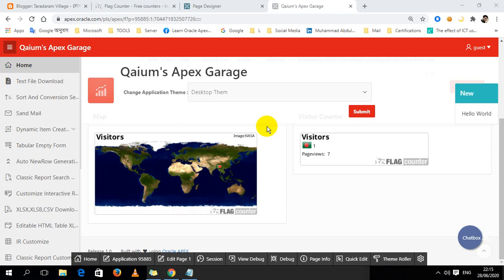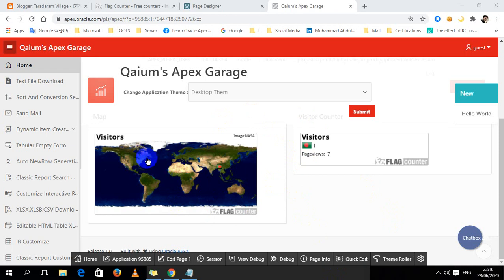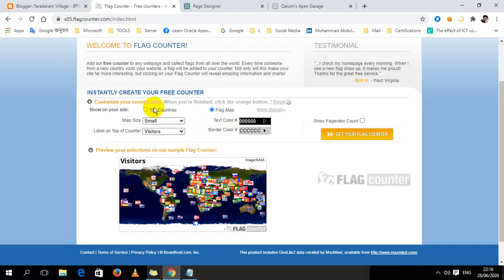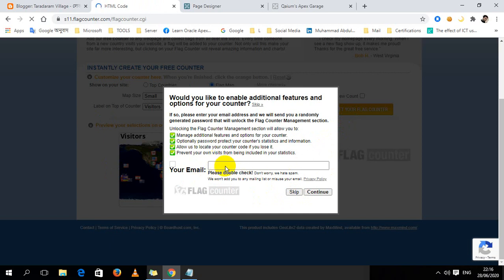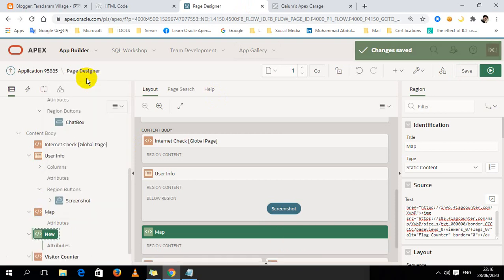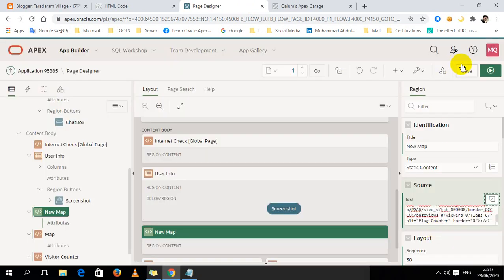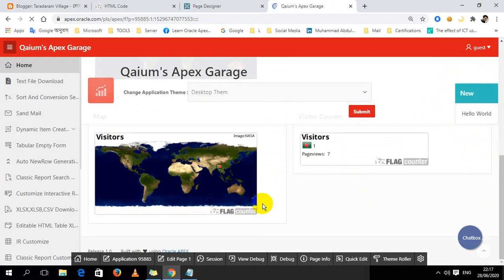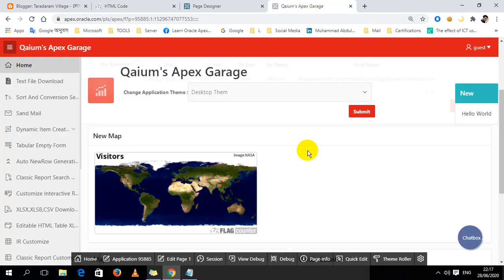Online Visitor Counter In Oracle Apex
Count Your Website Visitor and Watch Visitor Location In Map

user: guest
password : 123456

  Author:
  Muhammad Abdul Qaium
  Dhaka, Bangladesh